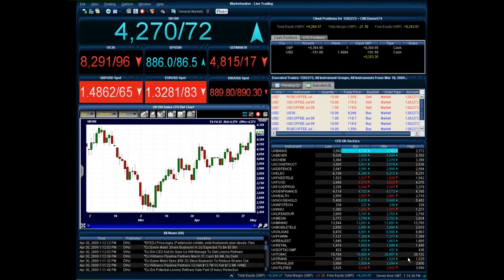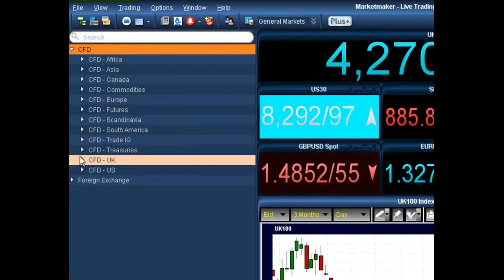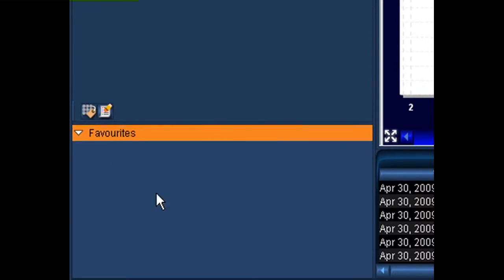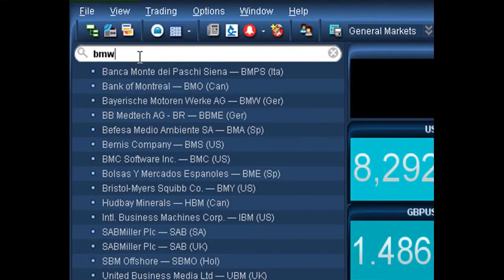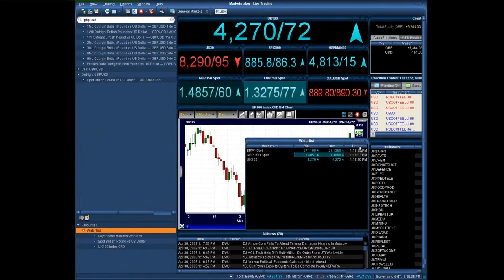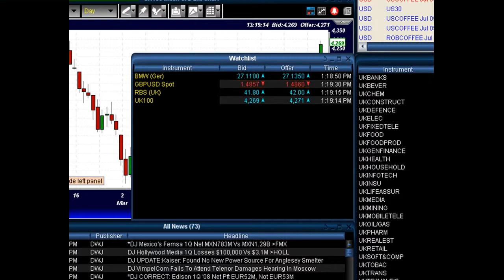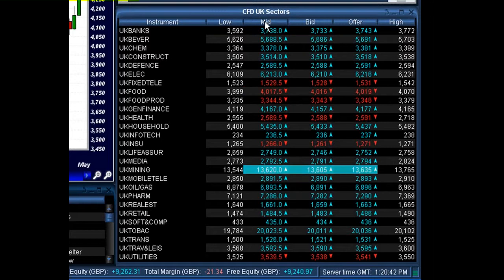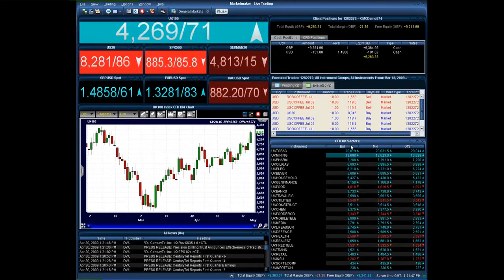CMC Market Maker - Group Price